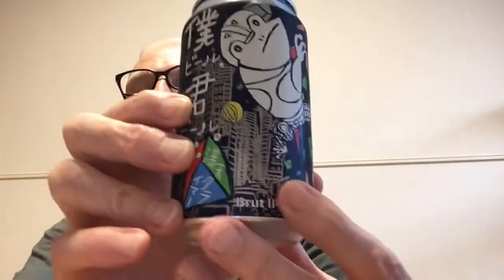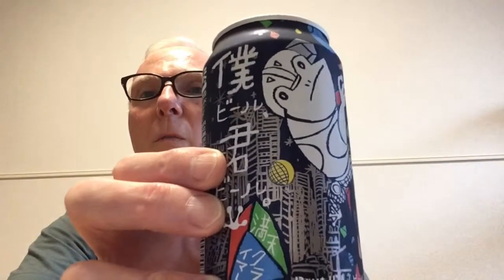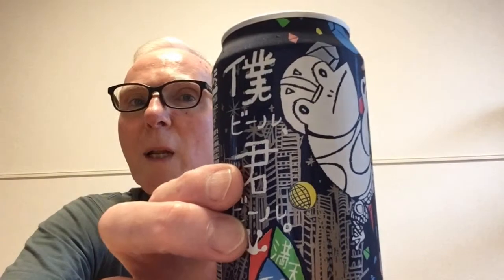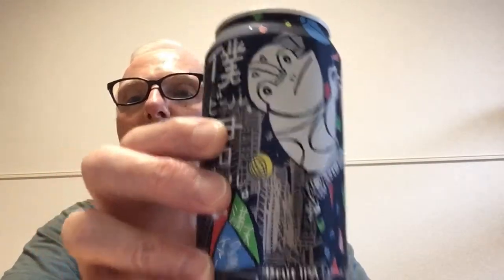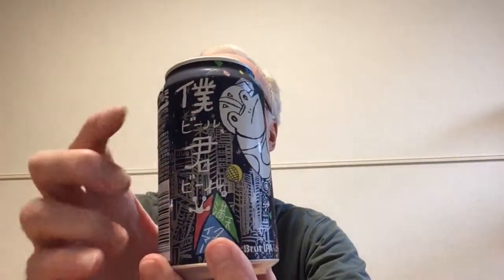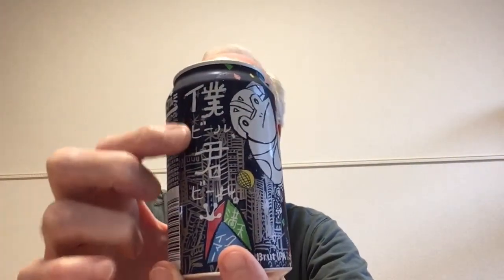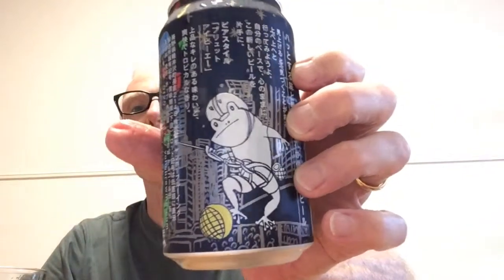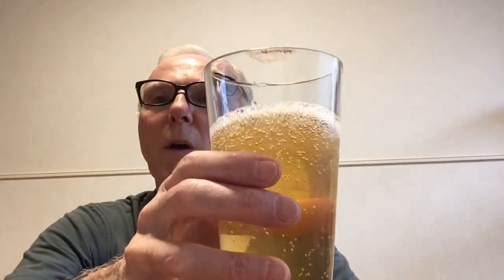Yo-Ho Brewing Boku Beer Kimi Beer Brut IPA (Beer Review #14)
A review of Yo-Ho Brewing Boku Beer Kimi Beer Brut IPA